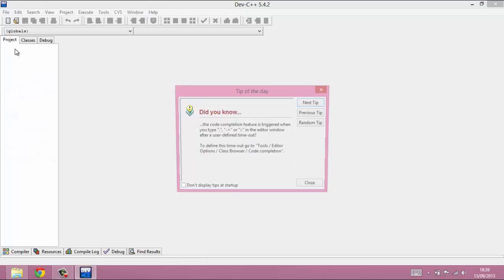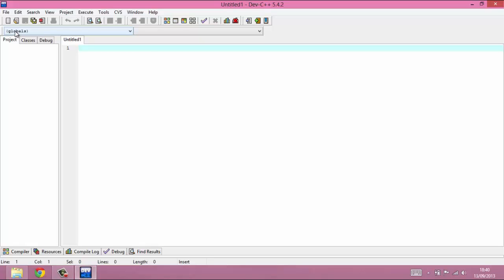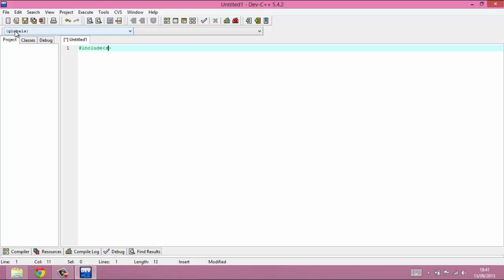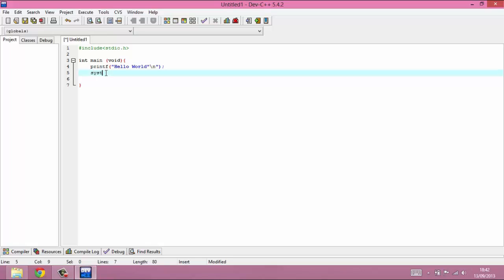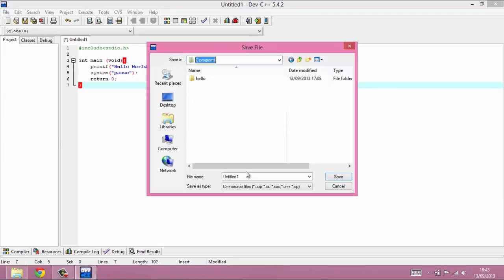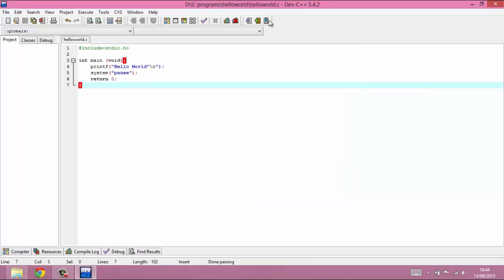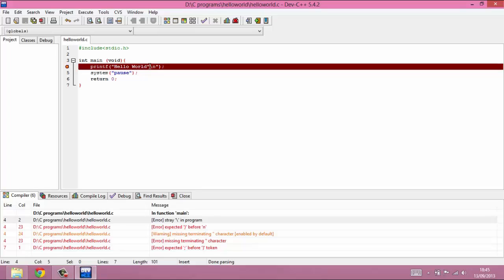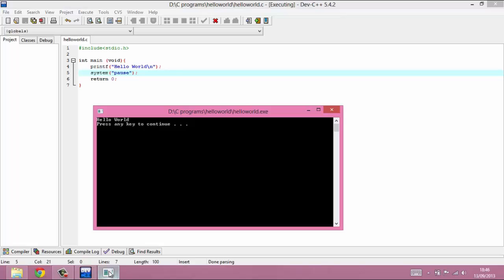02 Quick Start to DevC Development Environment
A short introduction to using the DevC environment for developing C programmes.